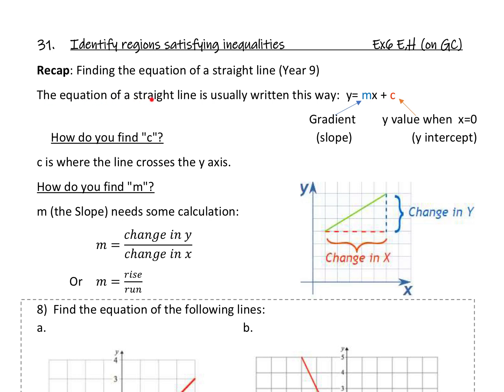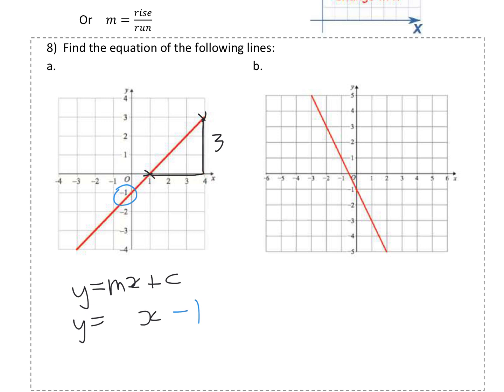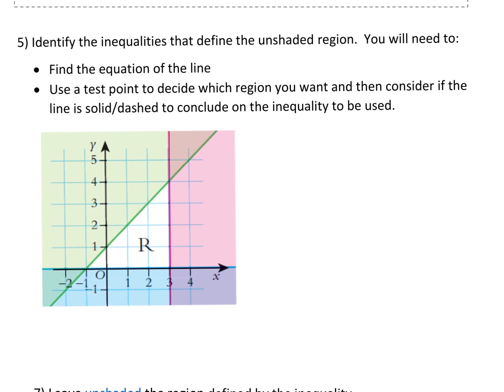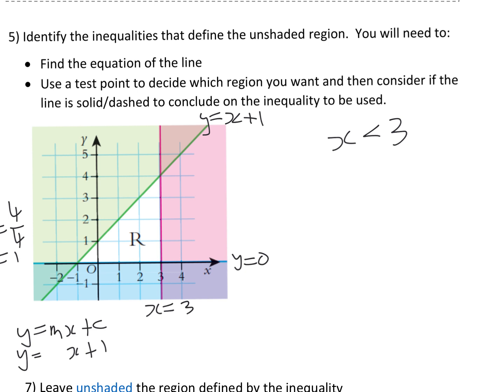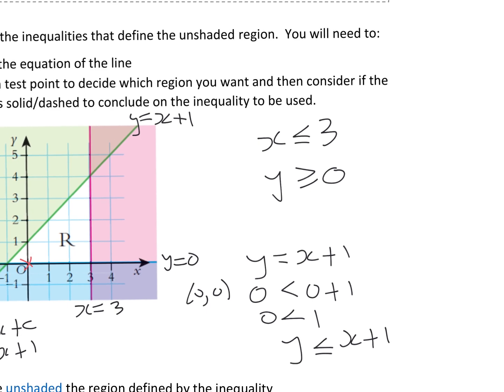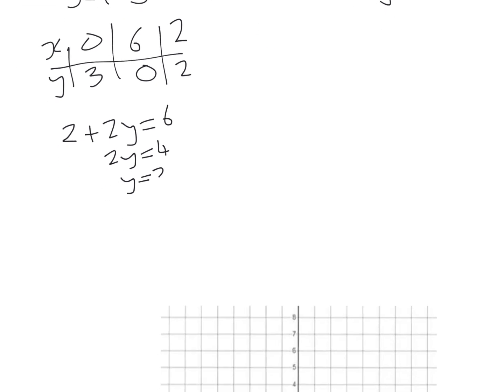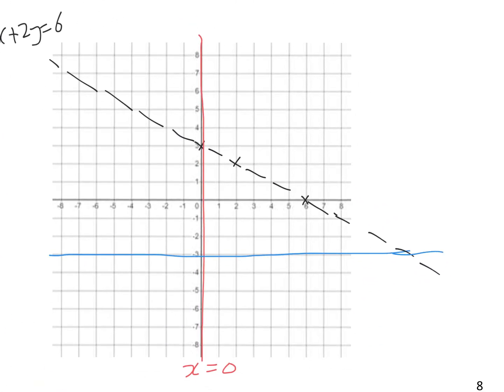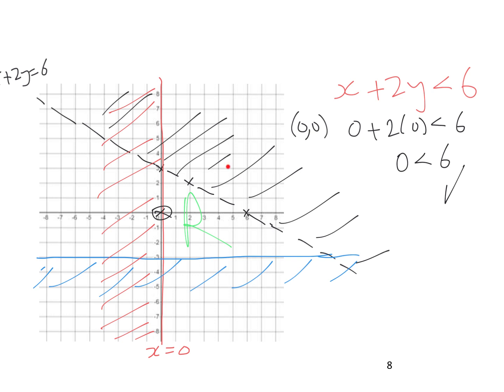Year 10 31. ON GC Ex6E,H Graphing Inequalities identifying regions